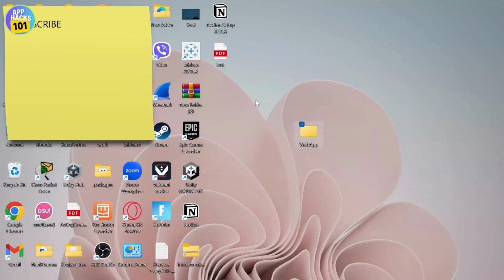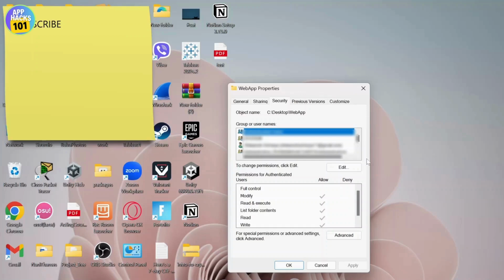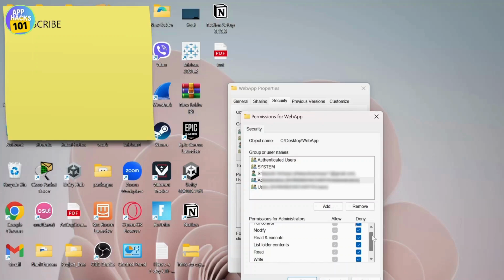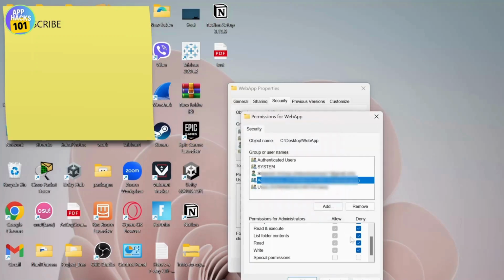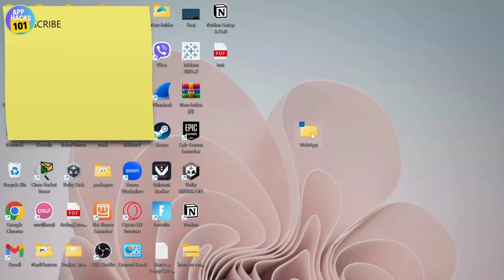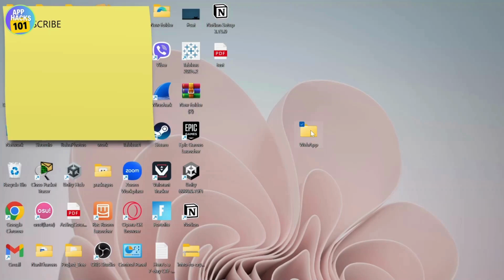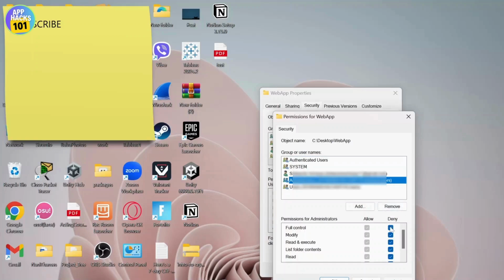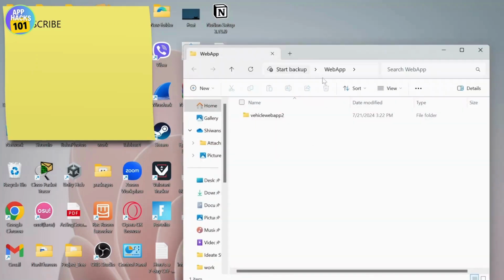How to Lock or Unlock File and Folder in Windows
Learn how to lock or unlock files and folders in Windows quickly and securely with this easy step-by-step tutorial. Protect your data in Windows 10 and Windows 11 with built-in tools or third-party apps.

In this video, you'll discover how to lock a folder in Windows 10 and Windows 11, unlock folders, and password-protect your files with ease. Whether you want to enhance your privacy or secure sensitive information, this guide has you covered!

Timestamps:
0:00 Introduction
0:25 Step 1: Accessing File or Folder Properties
1:00 Step 2: Locking a Folder
1:40 Step 3: Unlocking a Folder